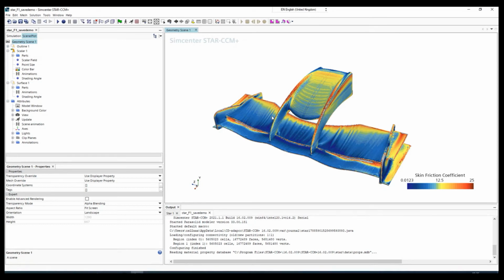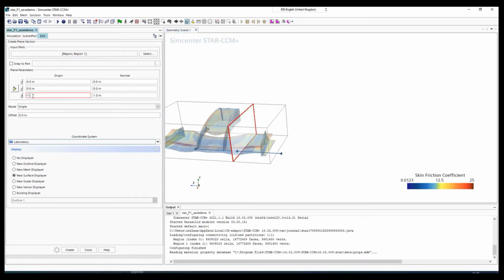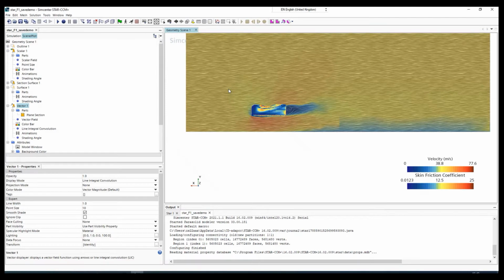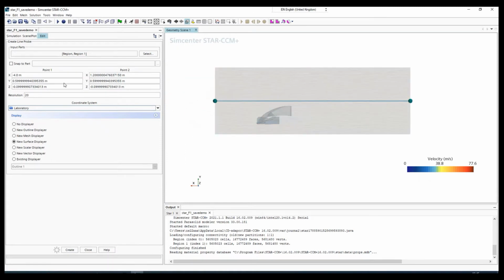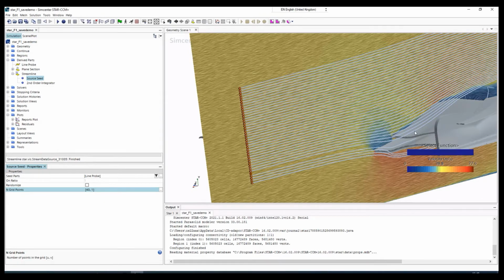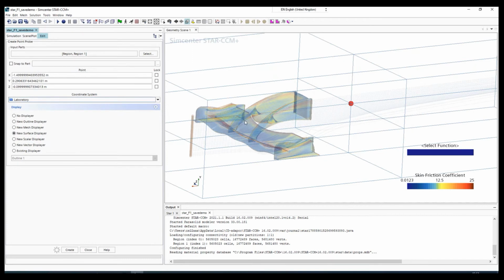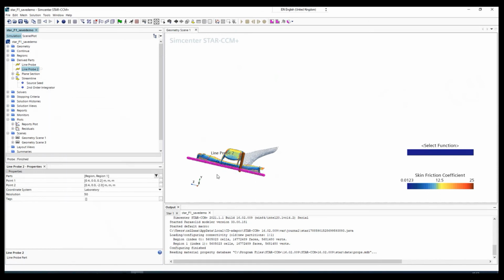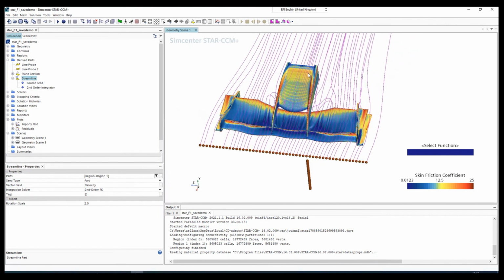【STAR CCM+ Tutorial】Formula Front Wing- Part 7 Post-Processing Vector Visualisation